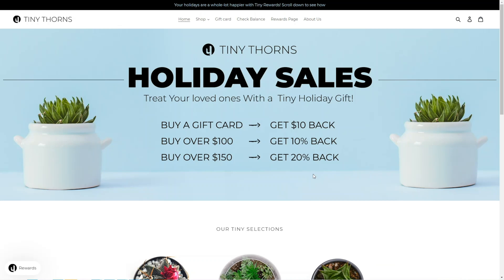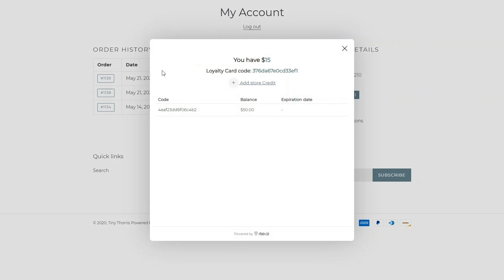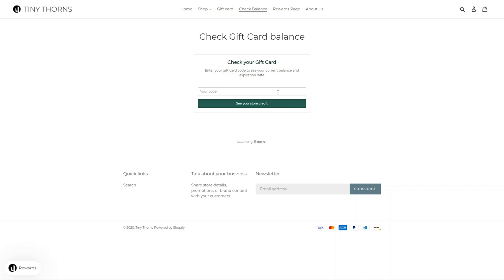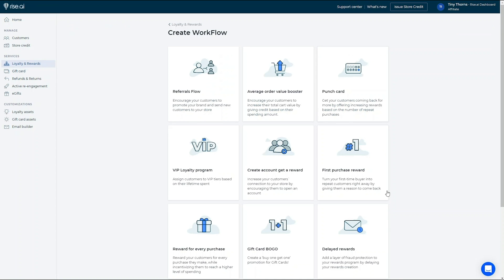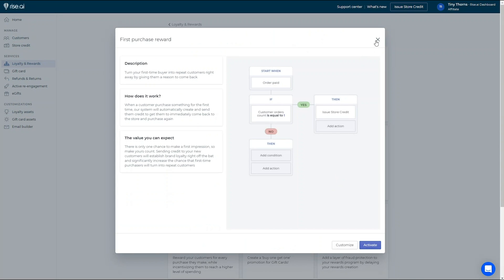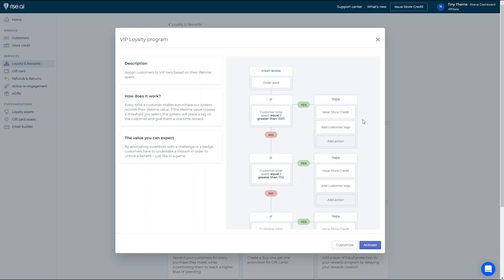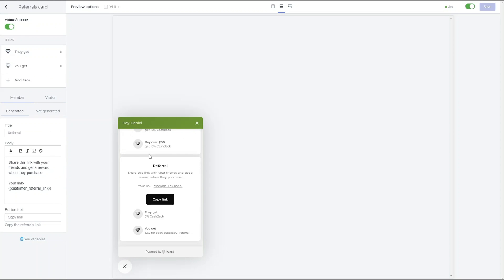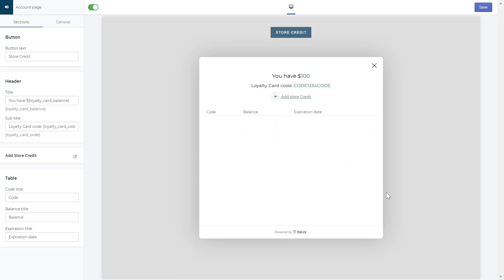Launch a Rewards Program w/ Rise.ai | Store Credit & Gift Card solutions for your online brand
Time to take your Loyalty & Rewards program to the next level on your Shopify store!  In this video, we walk together through how Rise.ai's rewards mechanism works, what are the possible loyalty schemes, and how to achieve your retention marketing business goals in no time!

0:00 Intro
0:50 Rewards Widget
1:40 Check Balance
2:10 Quick apply button
2:38 Check balance page
3:18 Email recipient
3:30 Set up Rewards
5:20 How to Customize